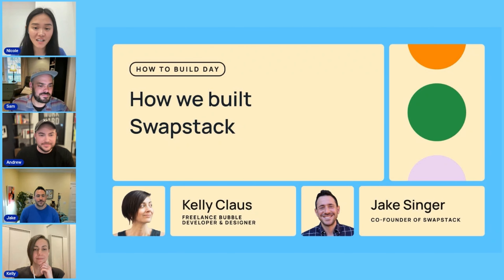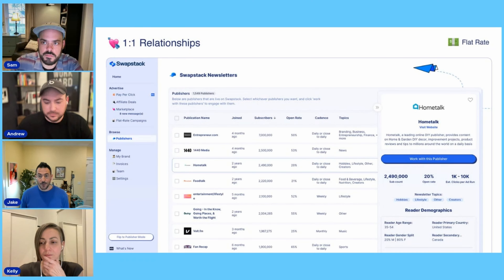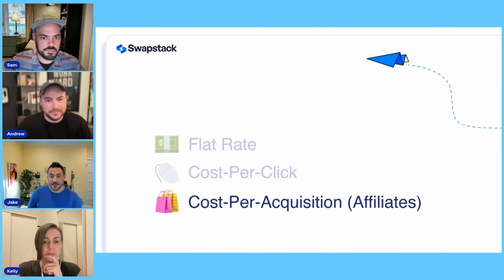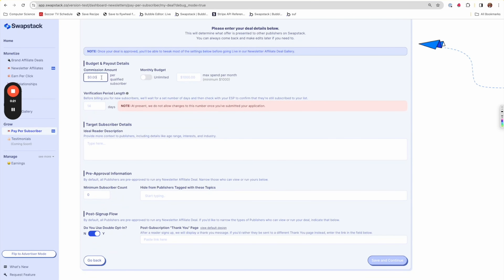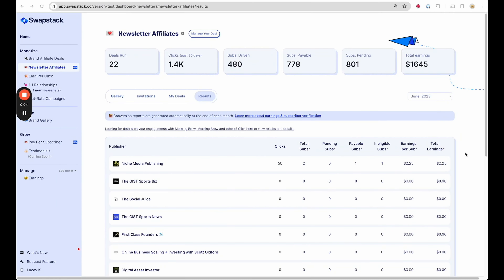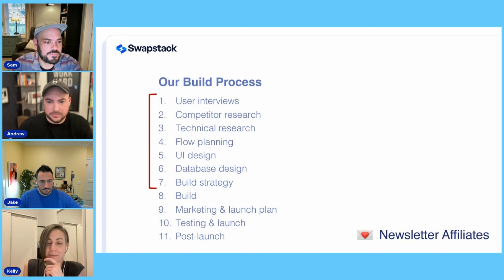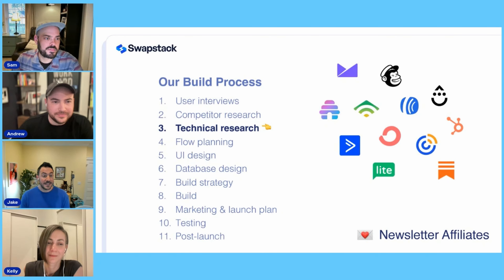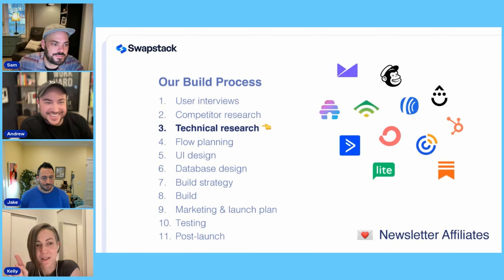An Inside Look at How We Built Swapstack (feat. Jake Singer & Kelly Claus)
As the sixth and final session of Bubble’s virtual How to Build Day 2024, this live webinar features an interview with the co-founder and developer of Swapstack, a newsletter app built on Bubble that was recently acquired by email marketing platform beehiiv.

They tour the app live while discussing how it was built and how they navigated their collaboration, all while answering audience questions in the chat.

Speakers: Jake Singer & Kelly Claus
Moderators: Sam Morgan & Andrew Vernon

0:08 - Introduction
0:41 - Overview of Swapstack’s story
9:38 - Demo of Swapstack user journey
12:28 - The problem Swapstack solves
15:19 - Roundtable discussion of Jake & Kelly’s build process
16:37 - Interviews & research
18:00 - Q/A: Planning vs building?
22:57 - Technical research
24:05 - Flow planning
28:08 - UI design
29:30 - Database design
30:33 - Q/A: Bubble experience?
32:38 - Q/A: Why Bubble for Swapstack?
34:26 - Q/A: Growing a userbase on Bubble?
26:18 - Build strategy
37:43 - Building together: splitting up the work
38:33 - Building together: reusable elements
41:29 - Q/A: Why reusables?
43:21 - Wrap-up: last thoughts